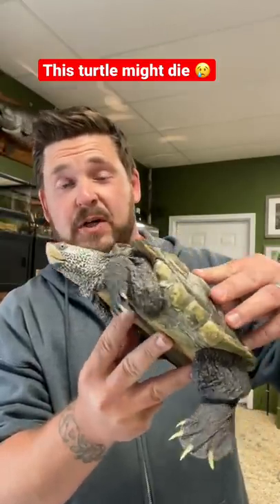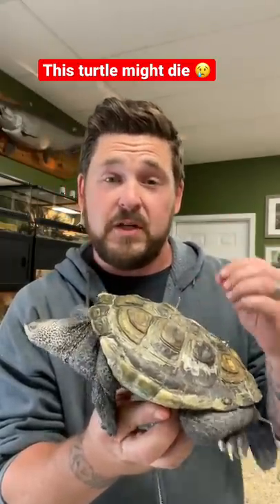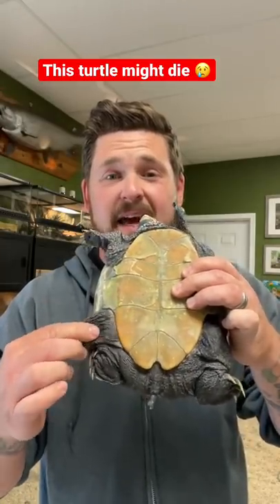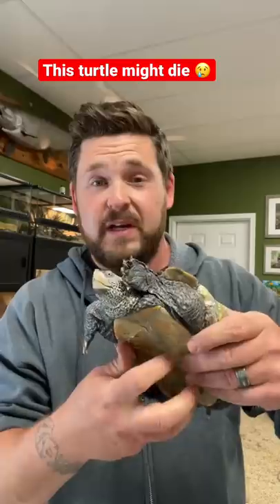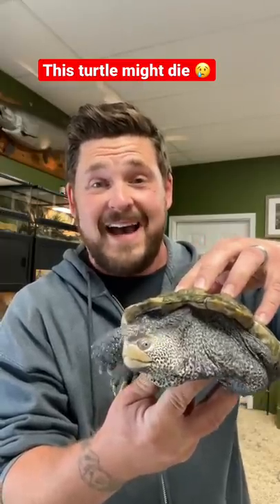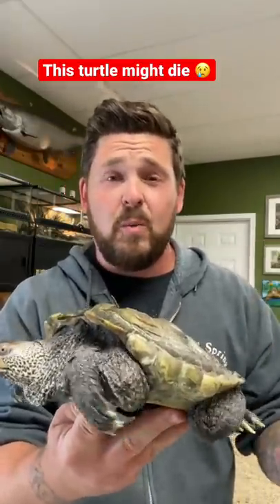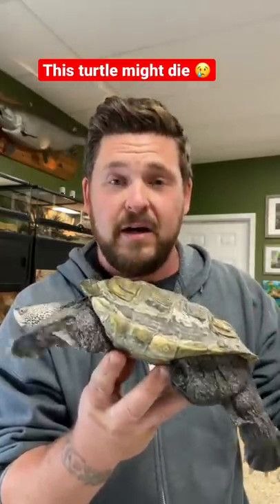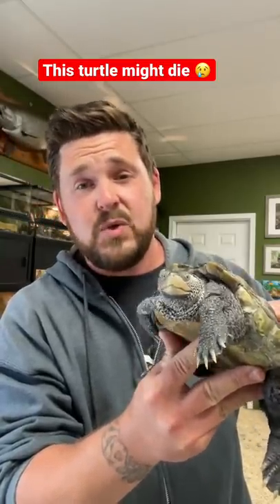Can we save this turtle? 💔🐢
This poor, morbidly obese Diamondback terrapin was taken illegally out of the wild when she was a baby. She was raised in horrid conditions and fed an improper diet. She was power fed to reach adult size in only 2 years!! She was recently surrendered to us and now she’s out challenge. Keep her in your thoughts!